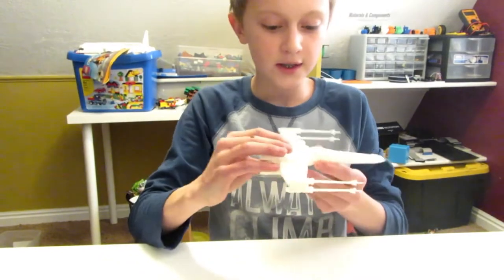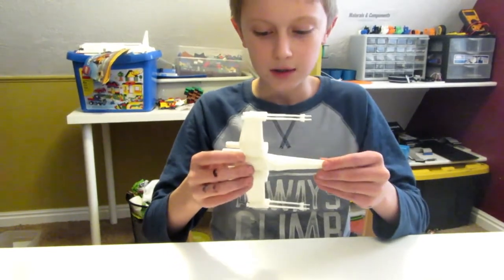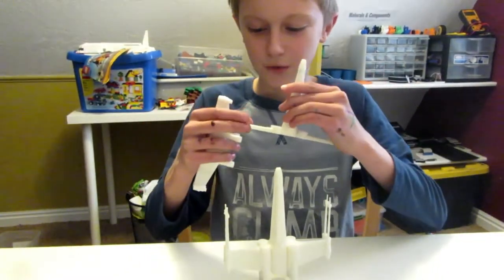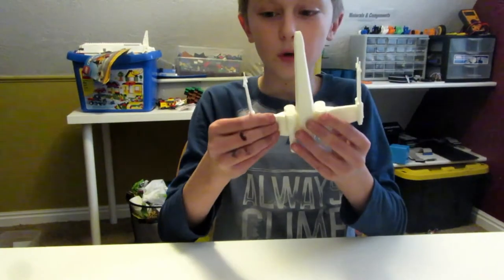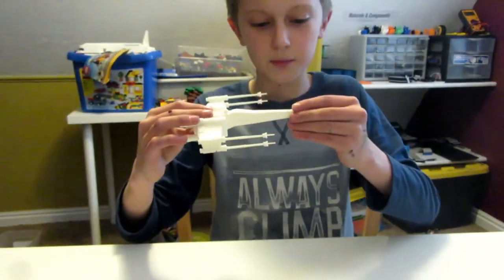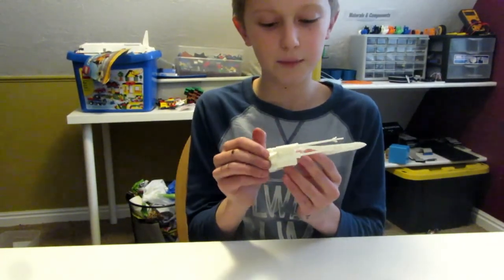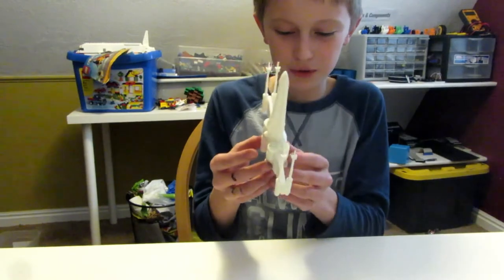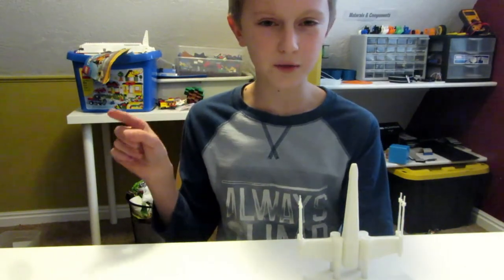Thingiverse Thursday #6 | X-Wing starfighter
Here I am showcasing an X-Wing Model by 660.